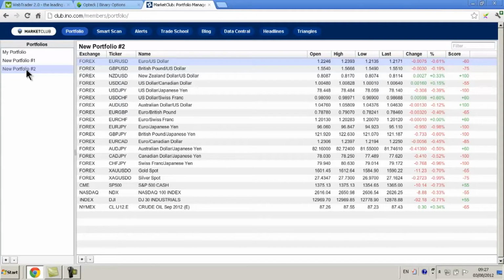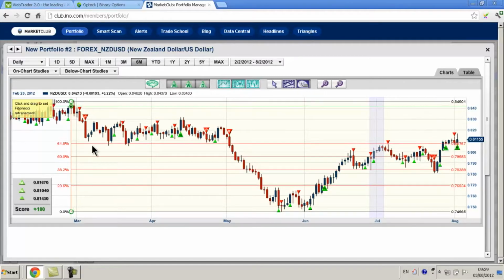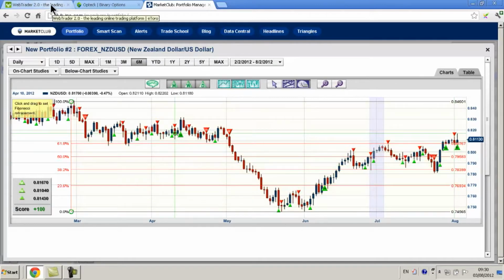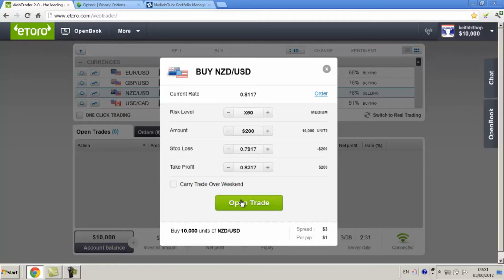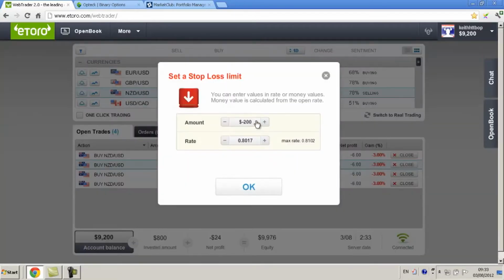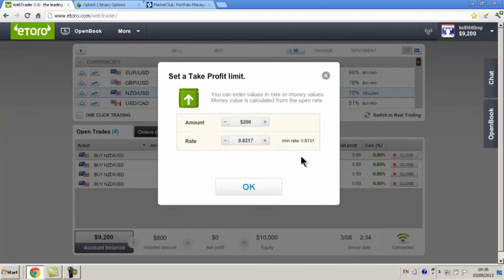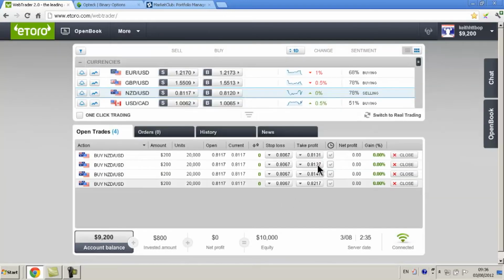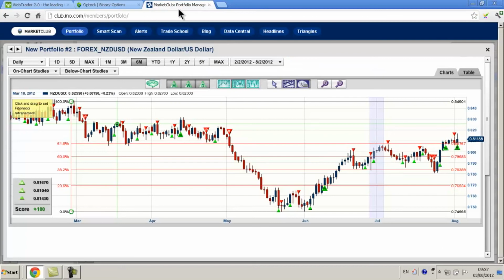How To Trade Binary Options Profitably Part 3 Trading Binary Options Profitably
How To Trade Binary Options Profitably Part 3 Trading Binary Options Profitably in this series I will show you how I trade binary options profitably.

In this video we look at putting on a trade once we have received an alert from our Market Club Trade Triangles.

We go through how we analyse our alert and then the way that we put the trades on, always putting on 4 trades.

- How To Trade Binary Options Profitably
- Binary Options Trade Signals